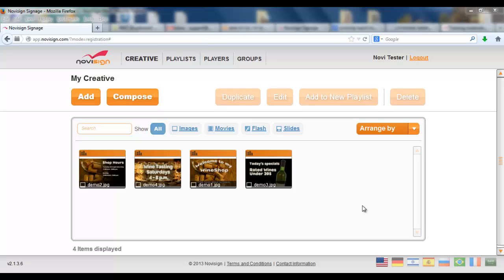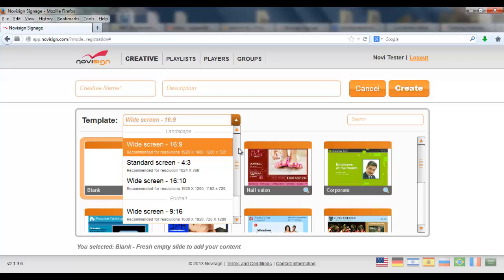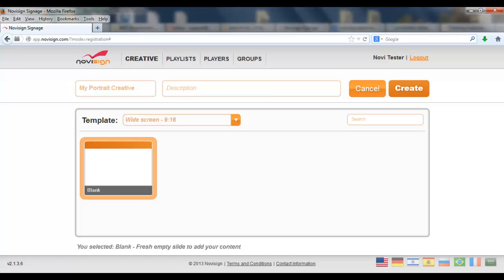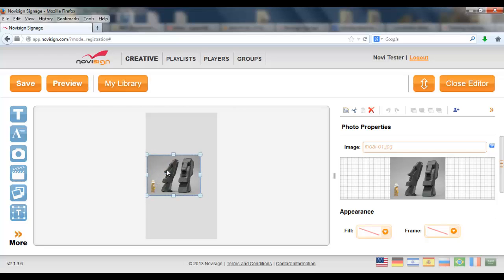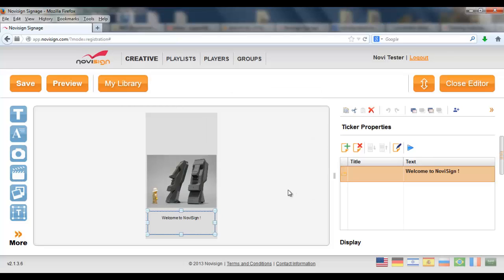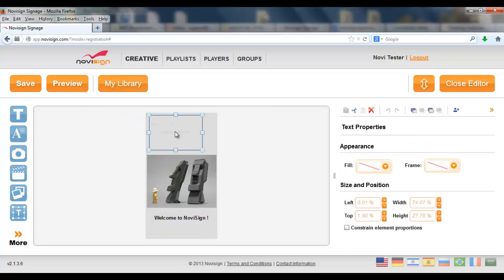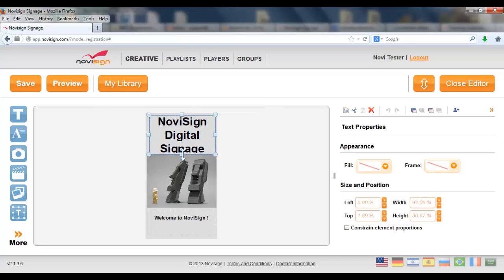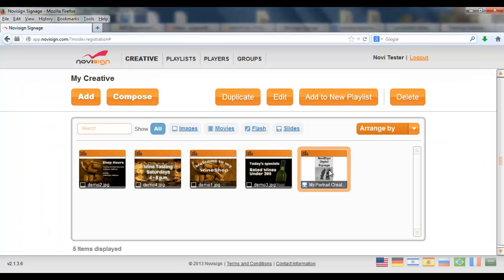Novisign - How to create Digital Signage with Portrait Orientation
Novisign - How to create Digital Signage with Portrait Orientation (vertical slides)